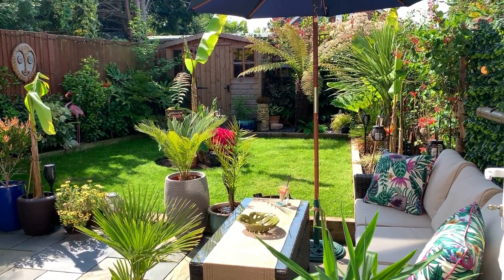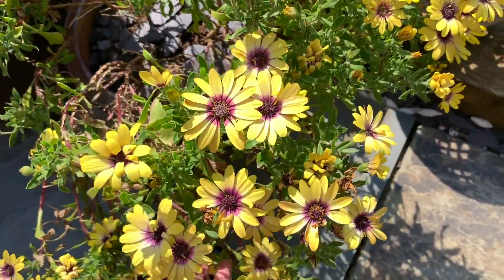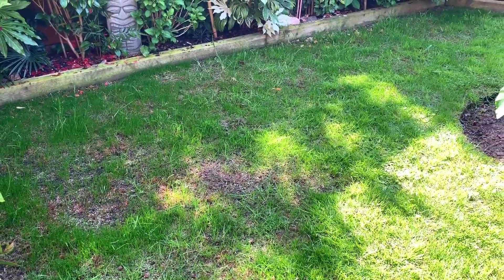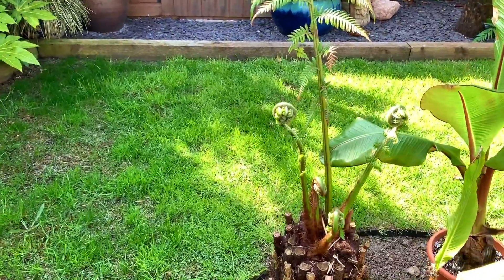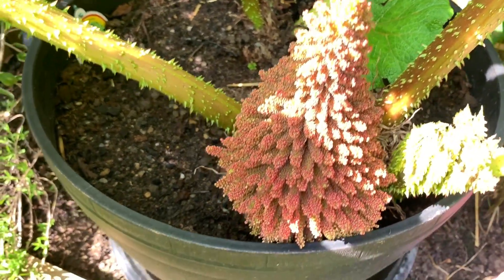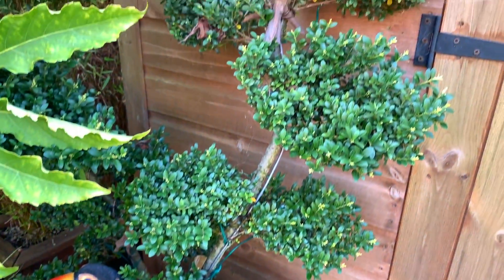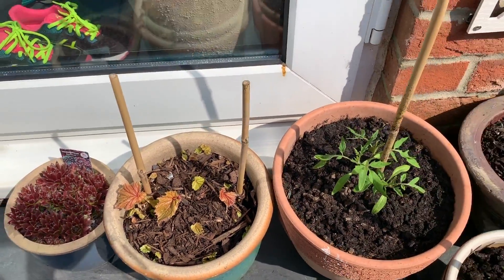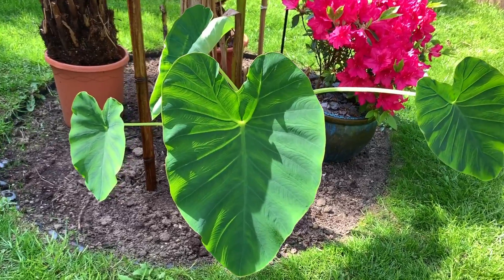Tropical Garden Update! 🌺🏝🦩🍹🌿🍍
Hope everyone is well! 💚Enjoy the tour! 🍍Sorry about the background noise, it's my neighbour's pond waterfall.. sounds lovely usually but not great on my video 😆🌺🌴🦩

LEVOIT humidifier
AENNON humidifier